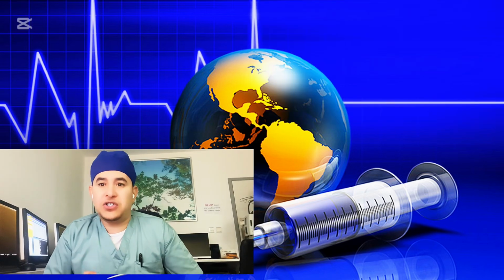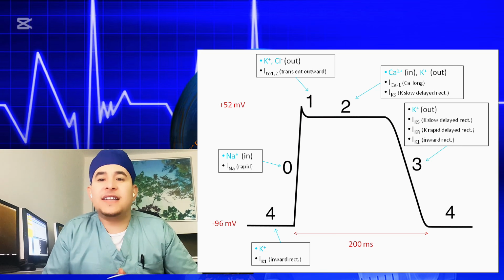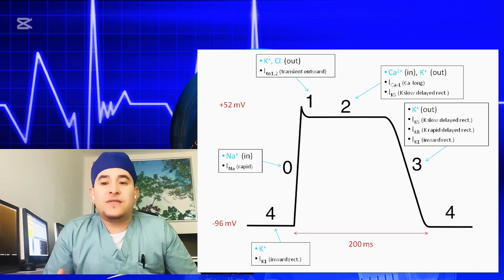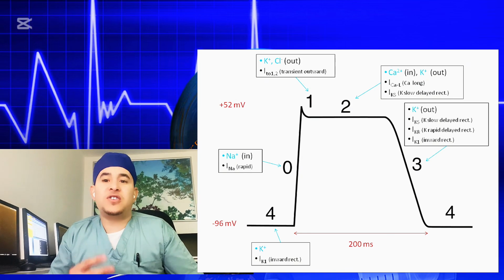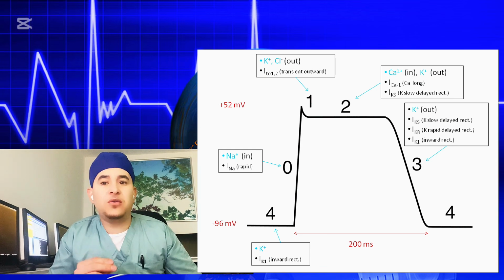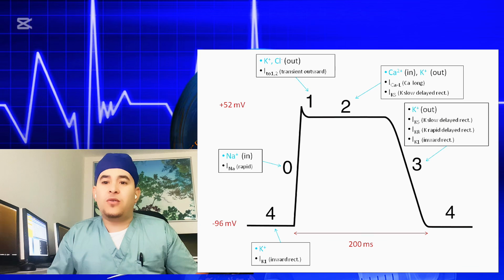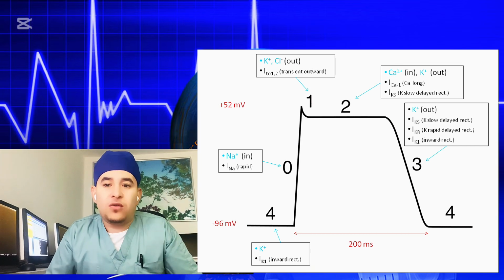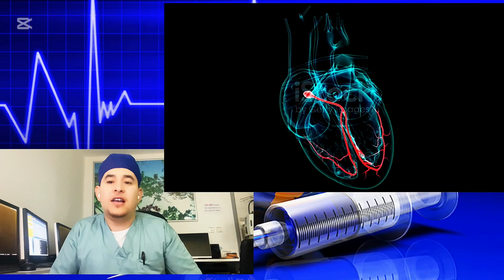Basics ECG ( 2 section cardiac muscle action potential )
شرح رسم بطريقه مبسطه وسهله من البدايه للاحتراف في سرعه قراءه اشهر مشاكل رسم القلب
Sa node action potential ,cardiac muscle action potential basics in ECG